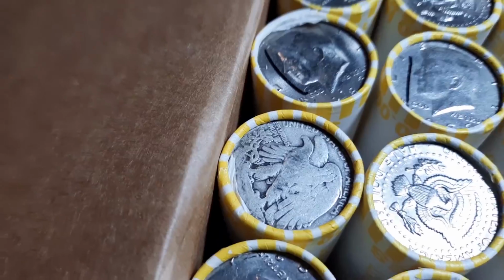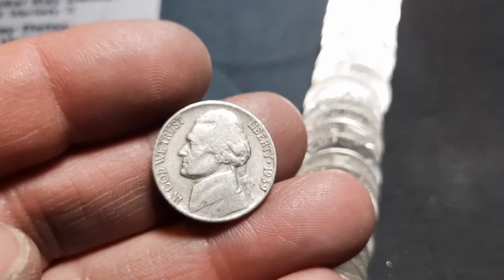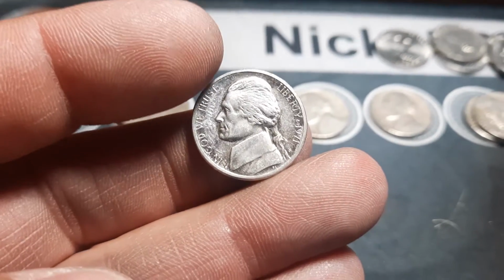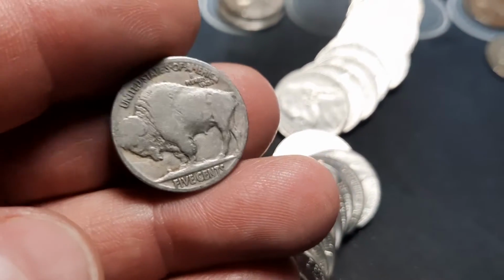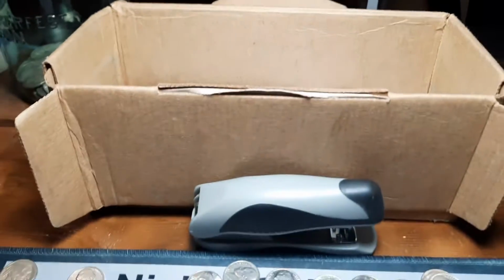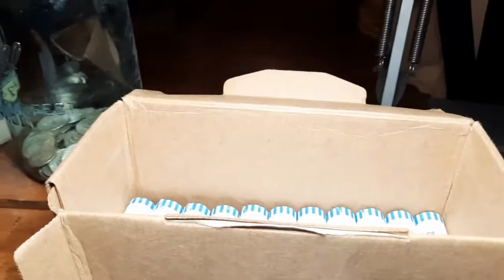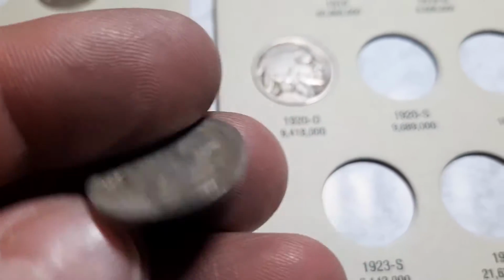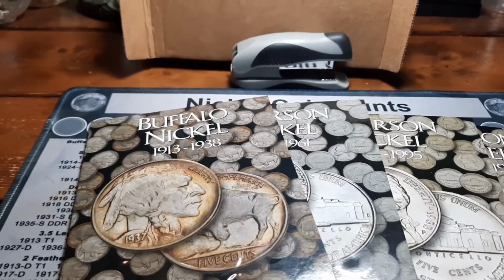Episode #16 of the nickel hunt and fill! coin roll hunting nickels.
I have been asked by many to start a nickel album hunt and fill. So let's do it! We will be trying to complete a set of nickel albums by only hunting bank boxes We will be searching 2 box of nickels! We are looking for Silver war nickels, Proofs, Key & Semi-key dates, Buffalo nickel and Errors/Varieties. Hopefully we can add some goodies to the albums.

                                  Jamestown, OH
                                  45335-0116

Song: Daydreaming of the south